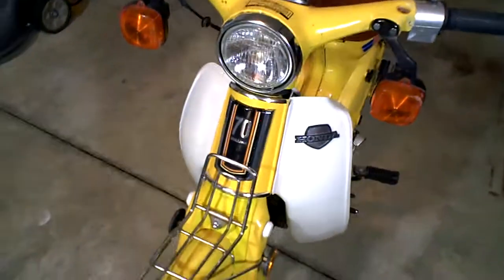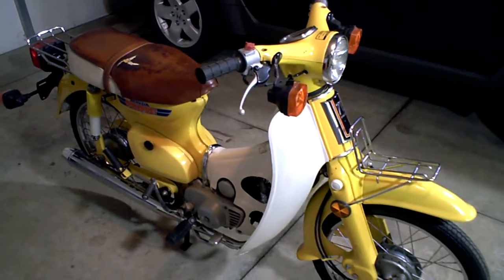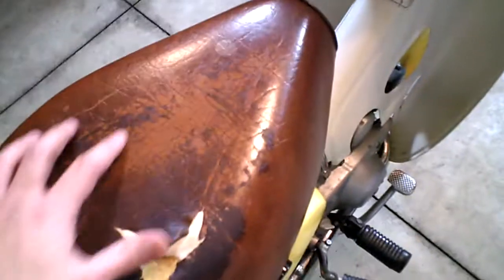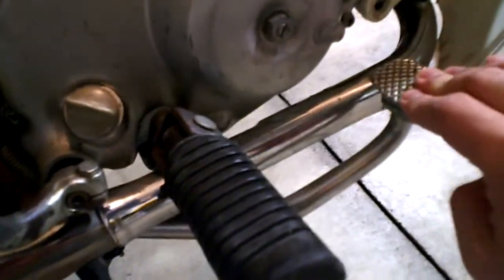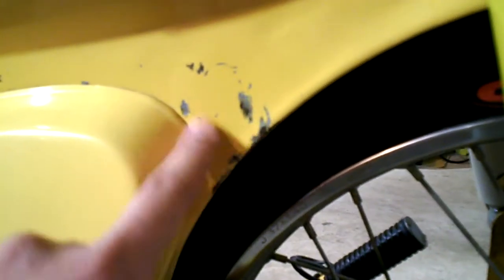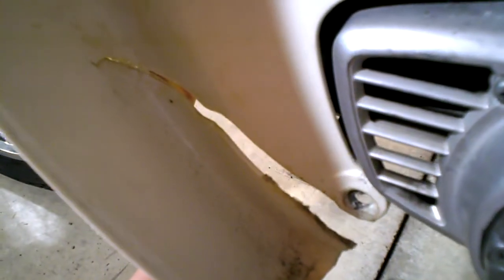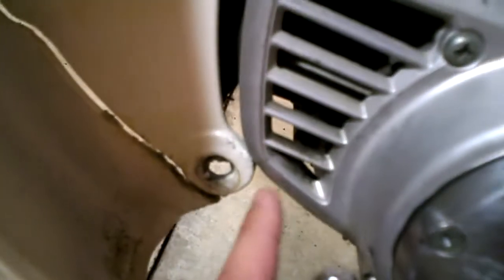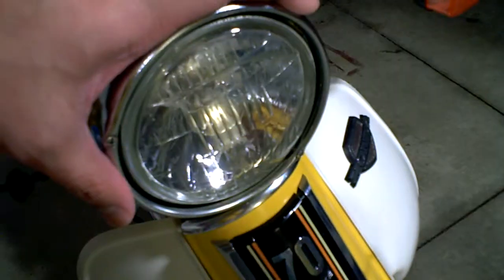honda c70 passport 1981 February 2010 part 1